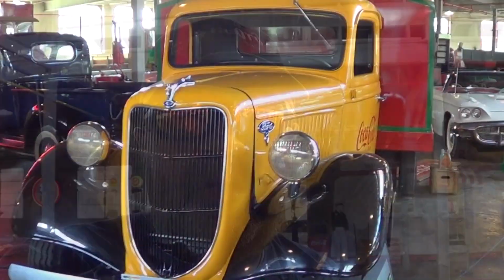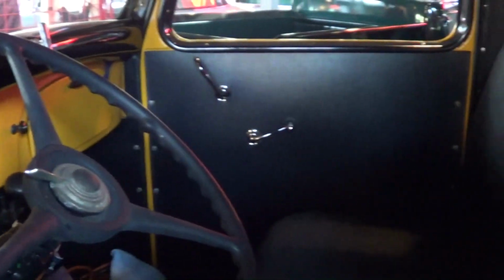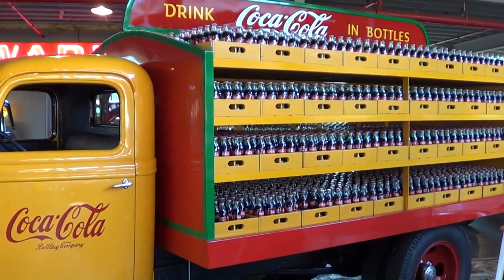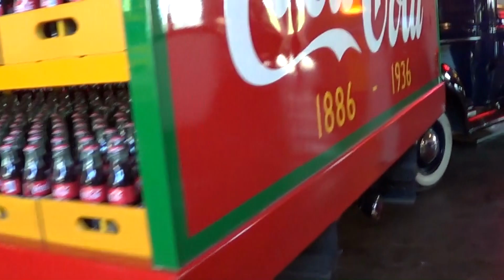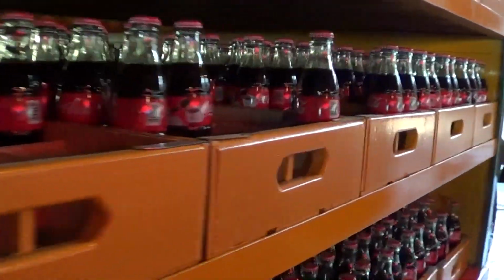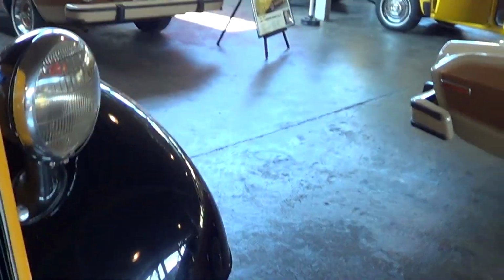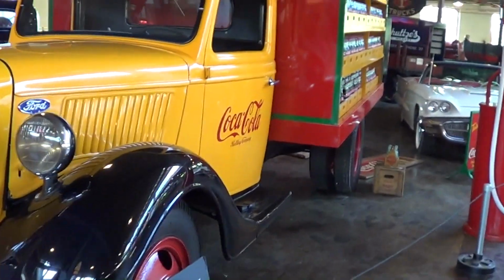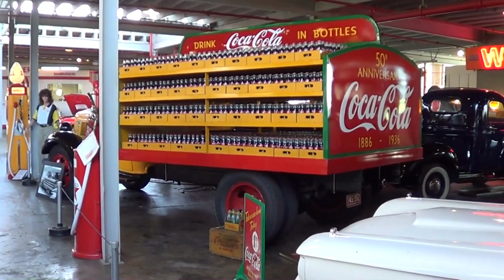1936 Ford Coke Delivery Truck National Auto and Truck Museum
A 1936 Ford Coke Delivery Truck that has been painstakingly reconditioned to better than new from a day gone by. Have a Coke and a smile. and check it out. Make sure you follow me so that you don't miss any of the awesome videos I post daily!!